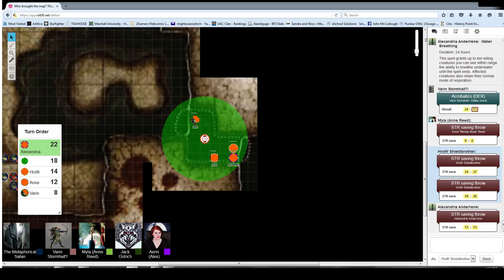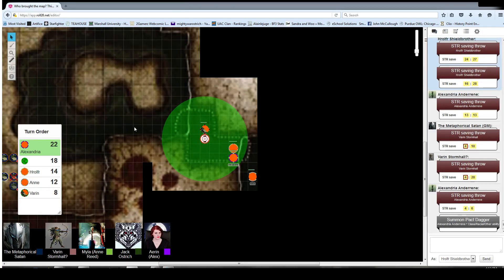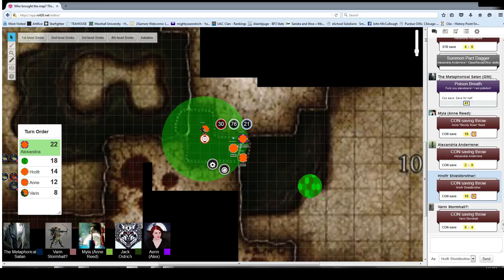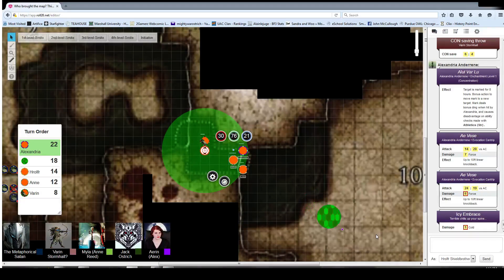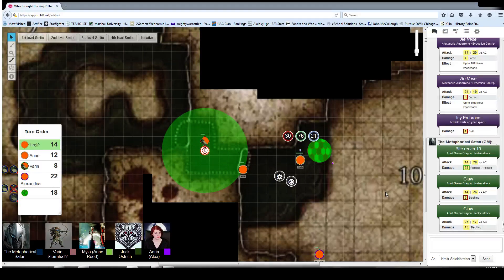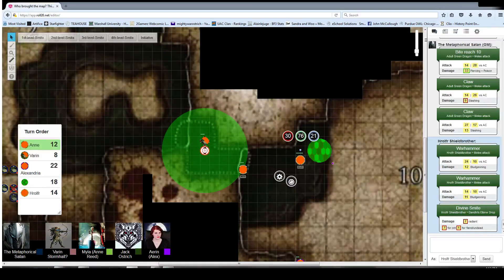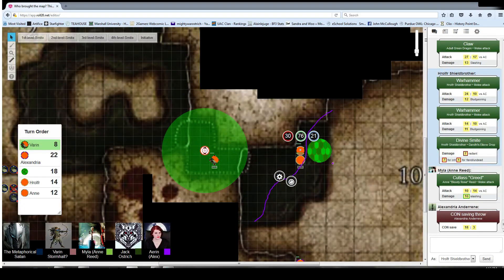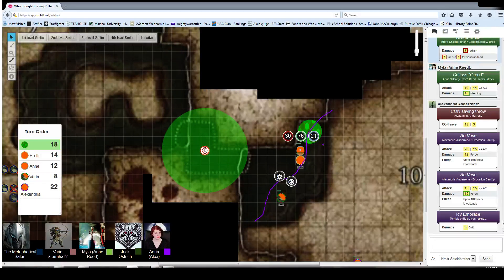Session 7 This is a Strange Place! (D&D 5th) (Part 11)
Book 3 Session 7 of the D&D Campaign -- Watch live